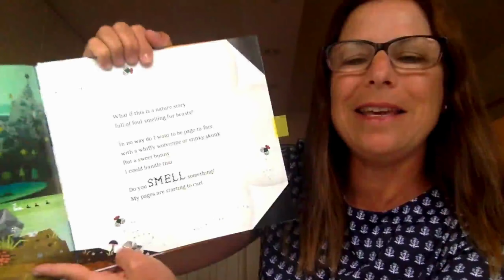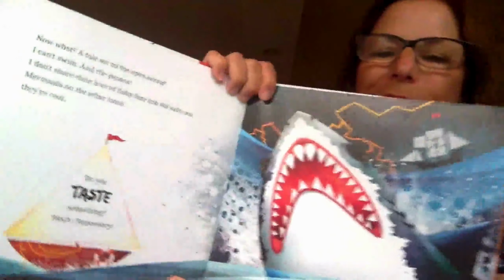Melissa Stoller Picture Book Palooza Plotting